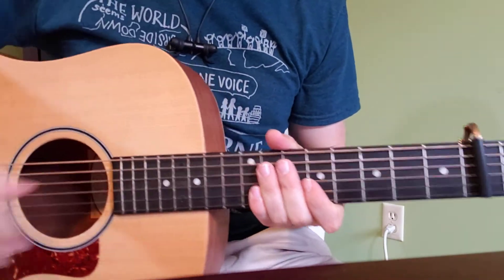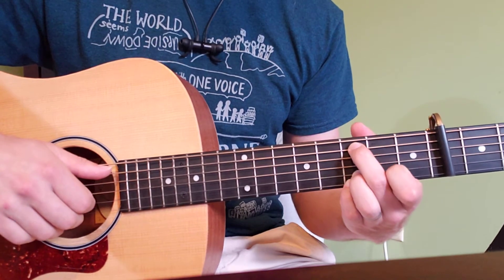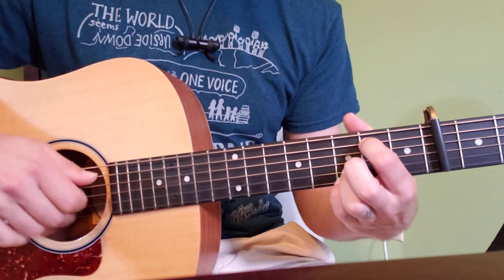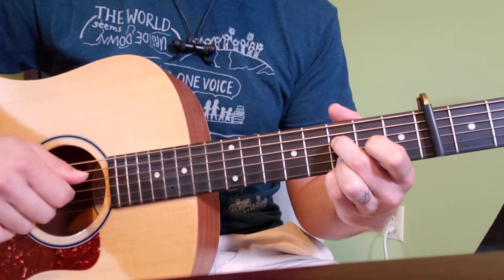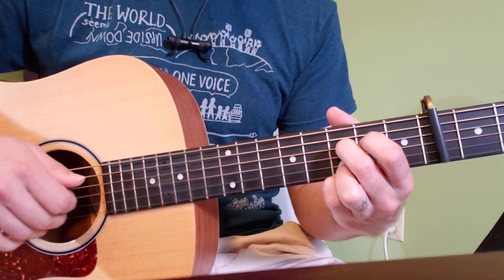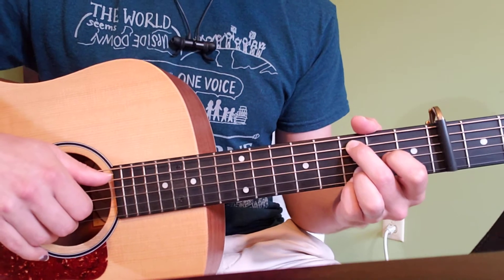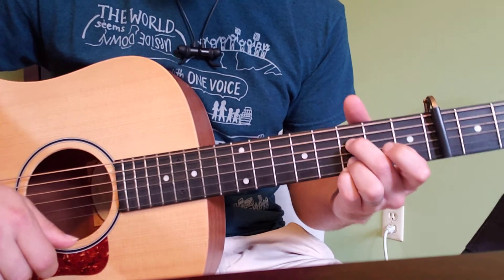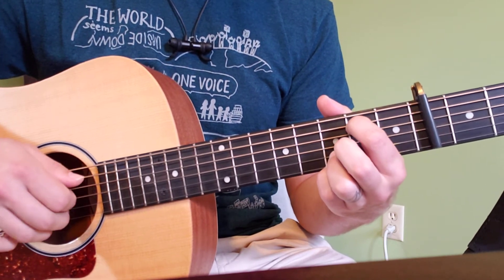All I've Ever Known- Hadestown (Anaïs Mitchell) Gutar Tutorial pt. 4